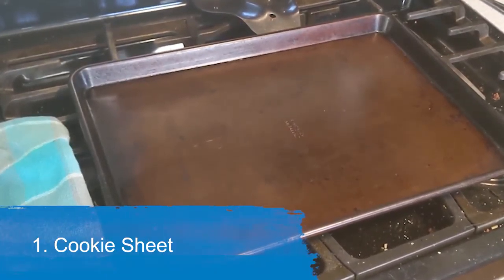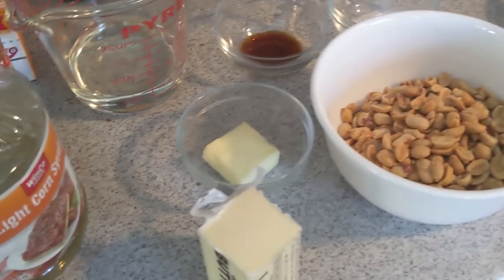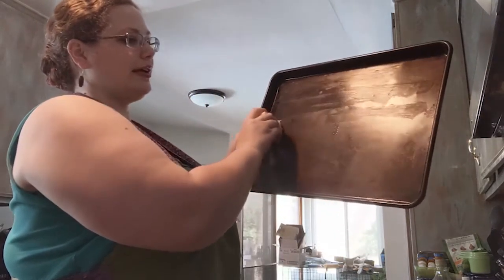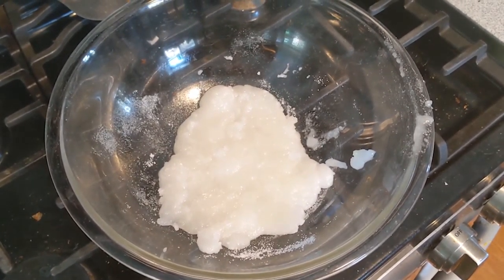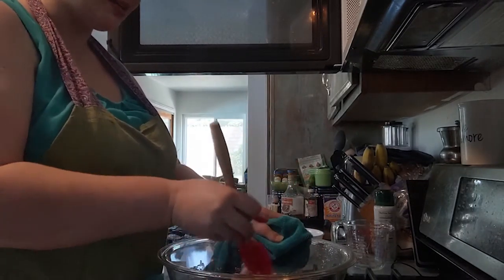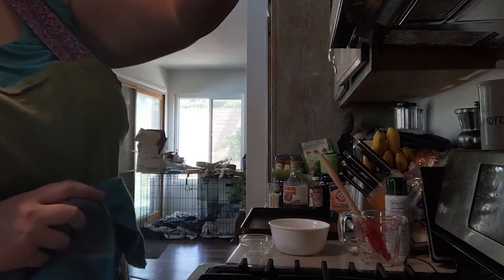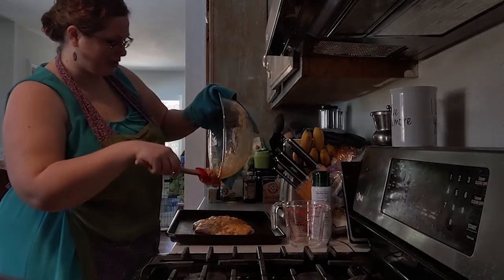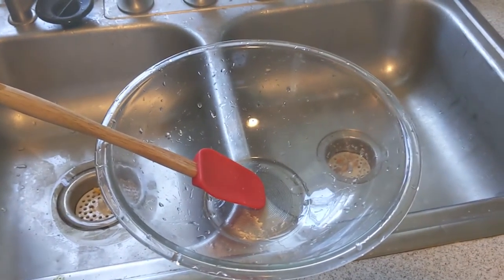Cooking w Chelsea